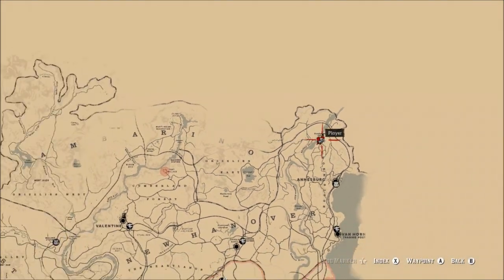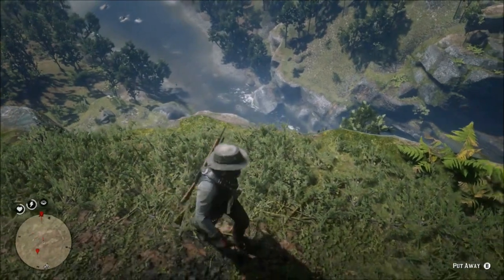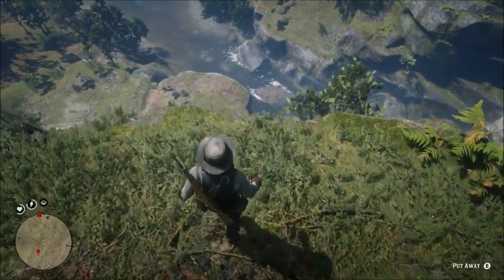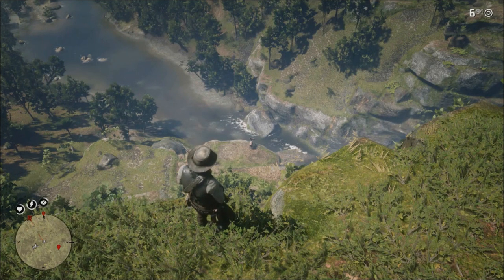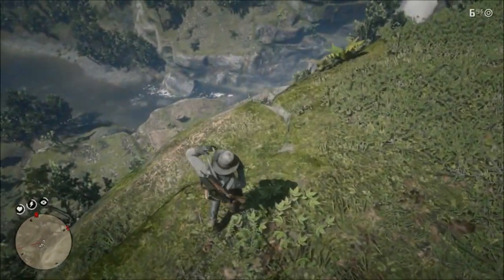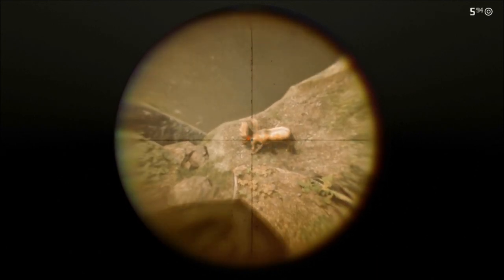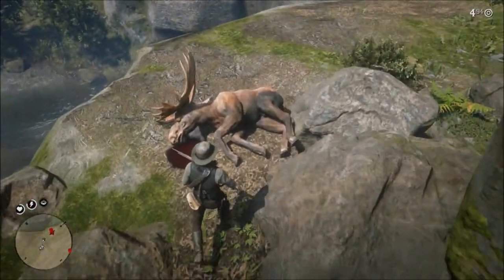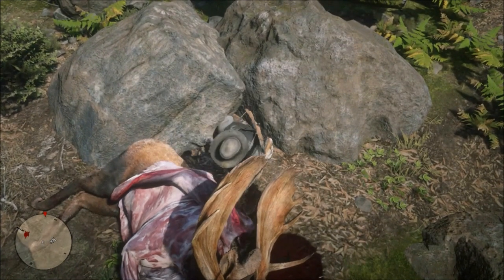Red Dead Redemption 2 - Western Bull Moose Location - Roanoke Valley / Bandywine Drop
AchievementSquad

Need to find a Western Bull Moose?. Here's a Location Guide for the Western Bull Moose in Roanoke Valley / Bandywine Drop.

Western Bull Moose:
The Western Bull Moose is native to the state of West Elizabeth.
Their omnivorous diet includes shoots from willow and birch trees, aquatic plants and forbs.
These large mammals can be taken down with either a Bow with Improved Arrows, or with a long scope rifle.
The pelt and antlers from a moose can be used for crafting.

Western Bull Moose Perfect Quality Kill:
Moose Perfect Quality Kill Weapons.

Use Predator Bait and Herbivore Bait
Bow with Poison Arrow
Bow with Improved Arrow
Throwable with Poison Throwing Knife
Rifle with Regular
Rifle with Split Point
Rifle with High Velocity
Rifle with Express
Sniper with Regular
Sniper with Split Point
Sniper with High Velocity
Sniper with Express
Shotgun with Slug

Red Dead Redemption 2: All Grave Locations (Paying Respects Achievement Guide)

Red Dead Redemption 2 - All Rock Carvings Locations (Geology For Beginners)

Red Dead Redemption 2 - 10 Shack Locations (RDR2 Shacks for 100% Completion)

Red Dead Redemption 2: All Exotics Locations Guide / Duchesses & Other Animals

Red Dead Redemption 2 - 20 Plant Locations Guide

Red Dead Redemption 2 - All Dinosaur Bones Locations

Red Dead Redemption 2 - All Legendary Fish Locations

Red Dead Redemption 2 All 144 Cigarette Card Locations FAST & EASY METHOD

Red Dead Redemption 2 - Point Of Interest Location

Red Dead Redemption 2 - All 43 Plant Locations - Herbalist Challenge 9

Red Dead Redemption 2 - Weapons Expert 10 Challenge (STEP BY STEP GUIDE)

Red Dead Redemption 2 - Band Tailed Pigeon & Rock Pigeon Location

Red Dead Redemption 2 - Western Moose Location - Lake Cairn

Red Dead Redemption 2 - Where To Find Pipe For Dutch Location

Red Dead Redemption 2 - Robot Location Easter Egg / (Marko Dragic "Artificial Intelligence"